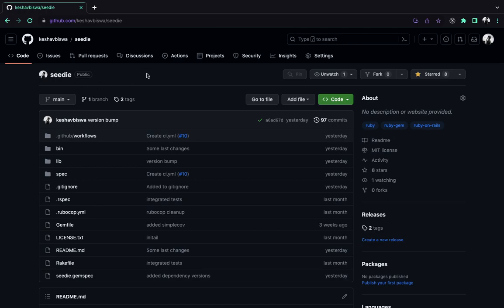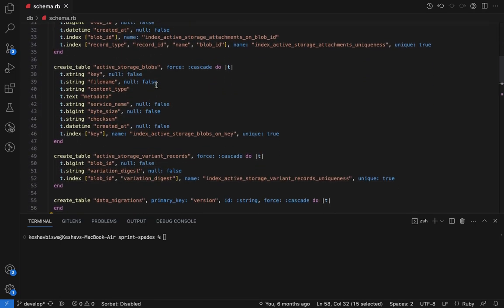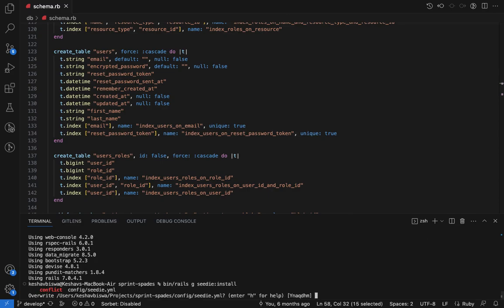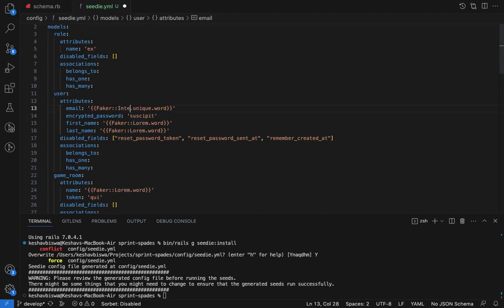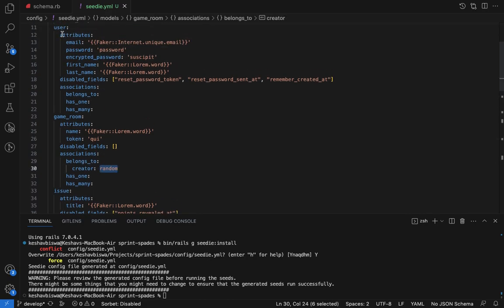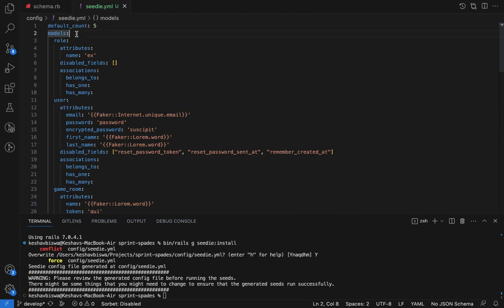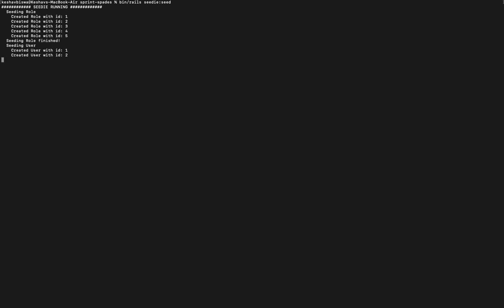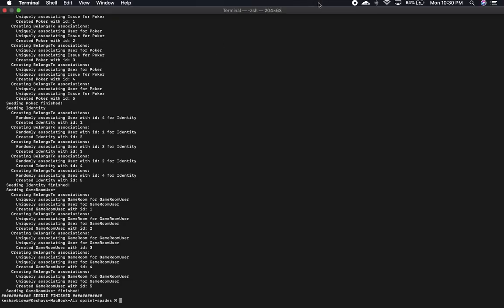Introducing Seedie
Seedie is a ruby gem that provides an easy way to create db seeds for your ActiveRecord Models.